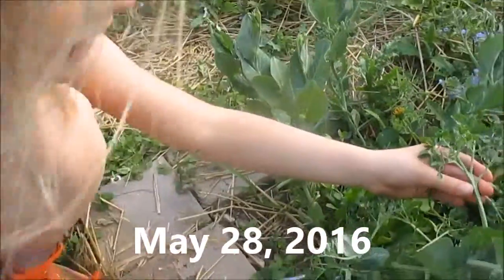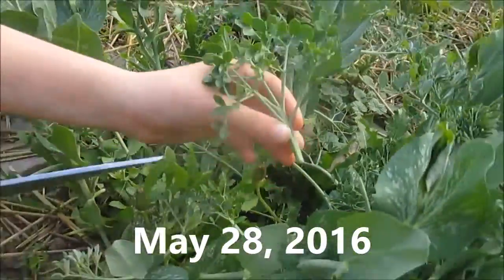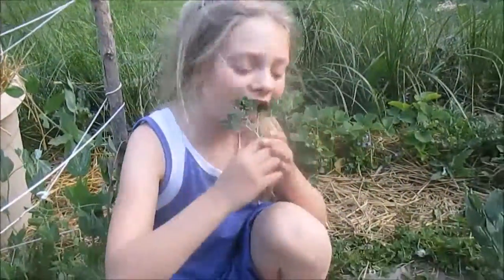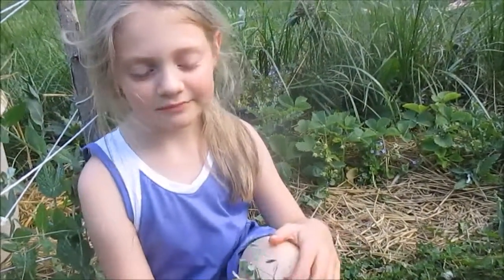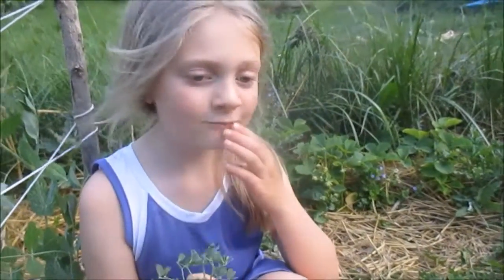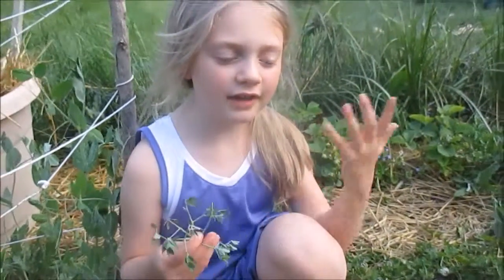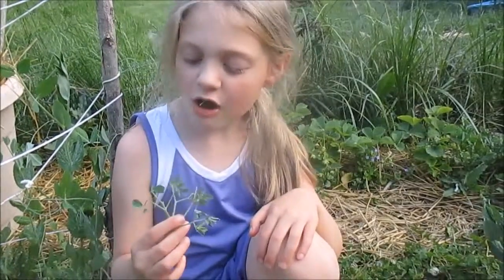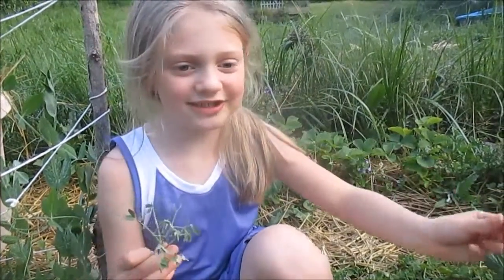Harvesting Petite Snap Greens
A video of my daughter harvesting and eating the Petite Snap Greens we got from Johnny's seeds this year.